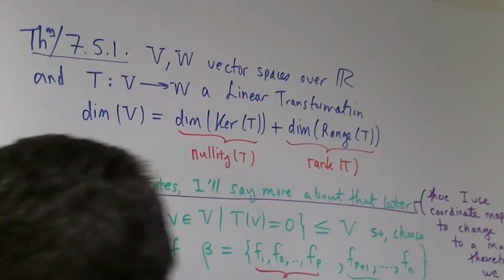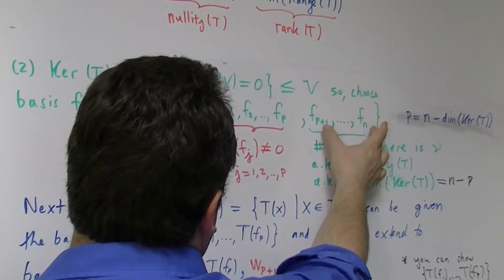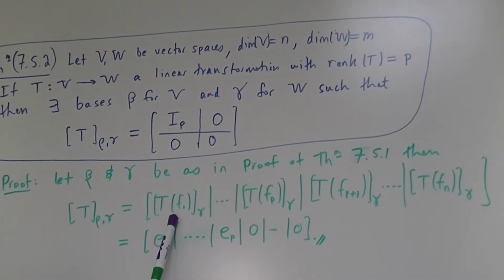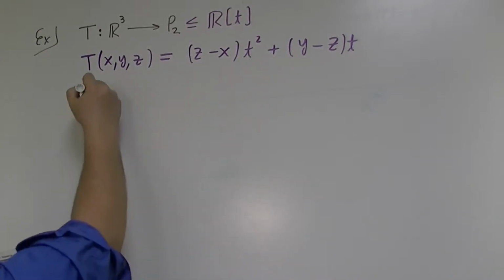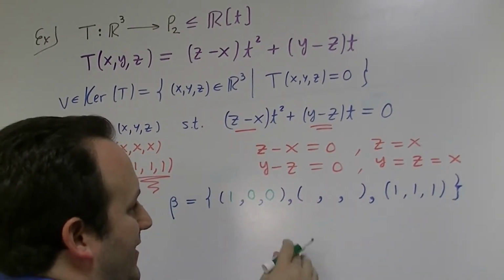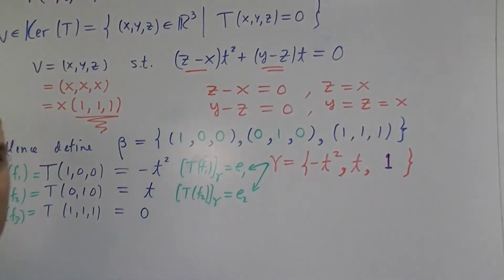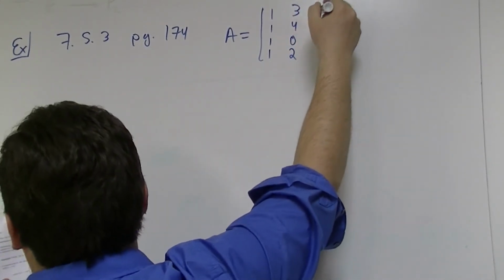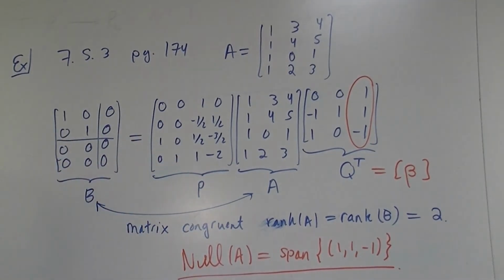Linear Algebra: Lecture 22.5: proof of abstract rank nullity theorem, examples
I expand on the proof I hurried through at the end of Lecture 22 and I add an example not in the notes as well as a bit of advice on how to implement the theorem towards actual problems.